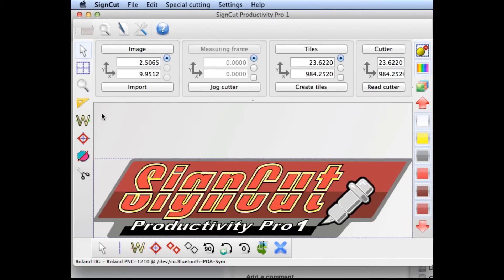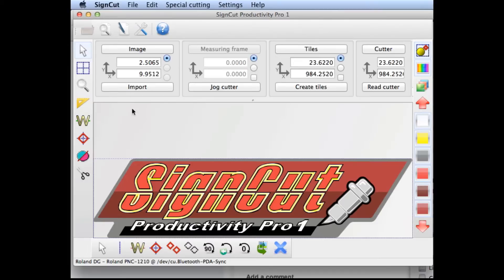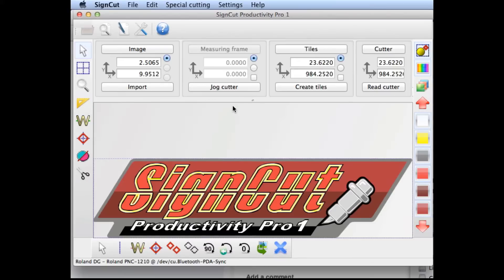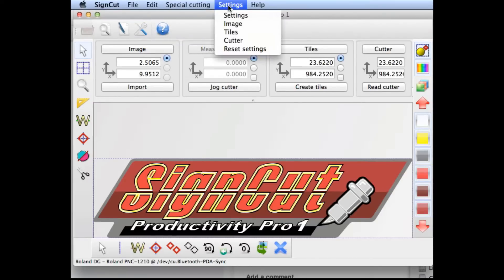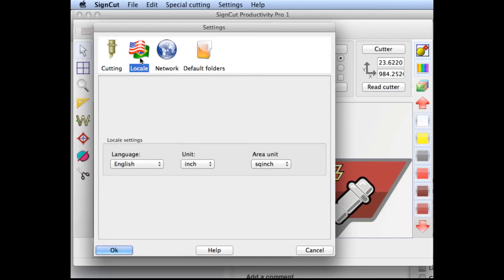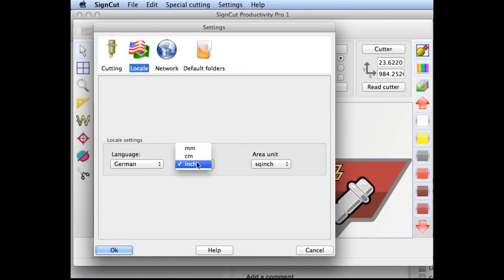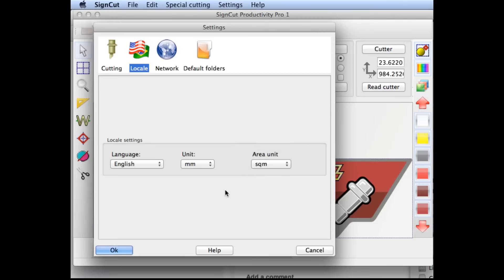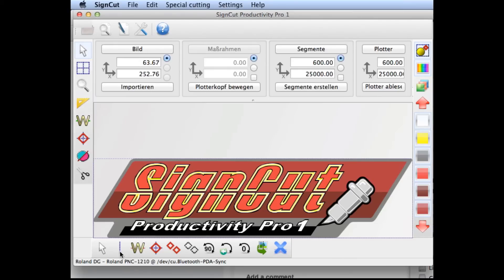qt language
changing the default display language in SignCut